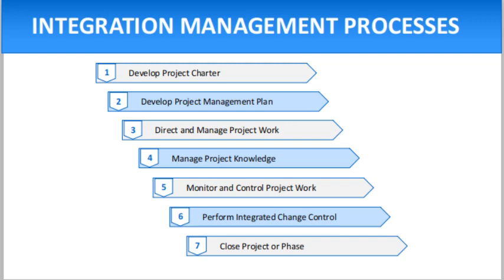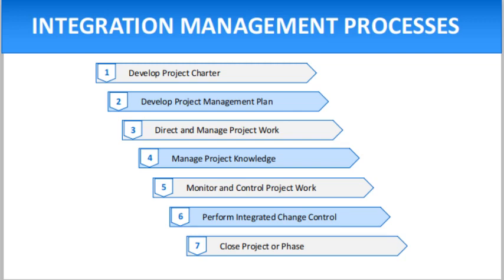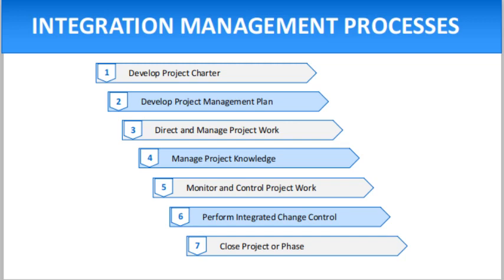Integration Management Processes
Project integration management involves coordinating all elements of a project, including tasks, resources, stakeholders, and deliverables. The purpose of project integration management is to ensure that processes run efficiently and meet predefined goals